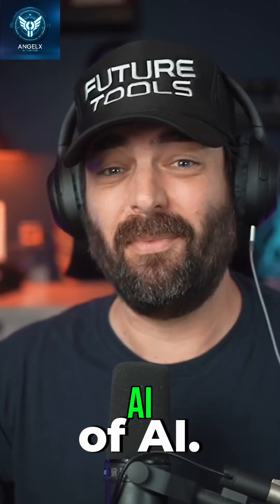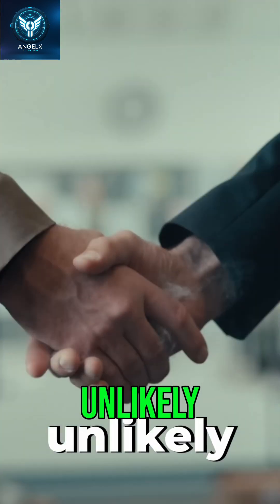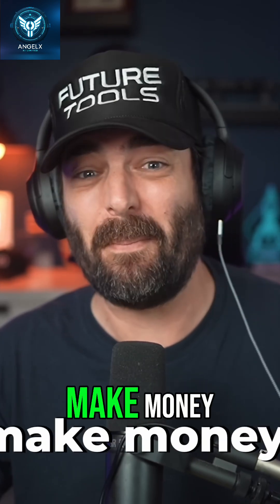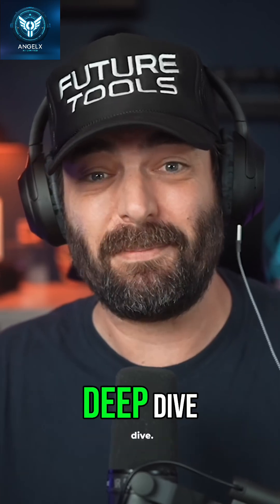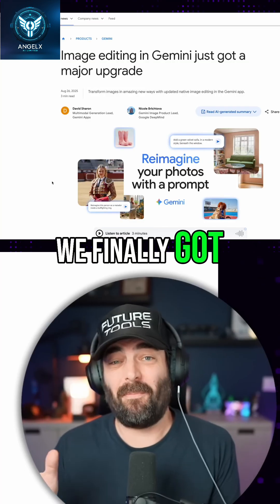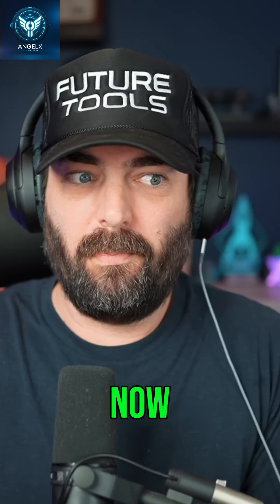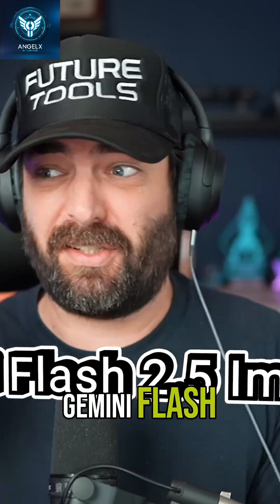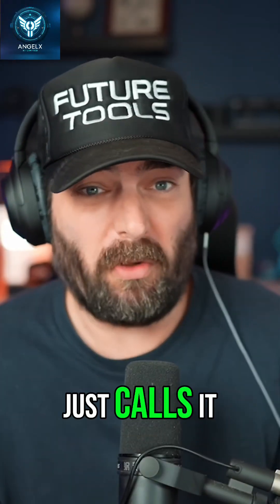Nano Banana: FREE AI Image Editor?! (Gemini Flash 2.5)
Nano Banana, the AI image editor, is now free! This week in AI also saw surprising partnerships and a new way for content creators to monetize AI citations. Google's Gemini Flash 2.5 Image is making waves.